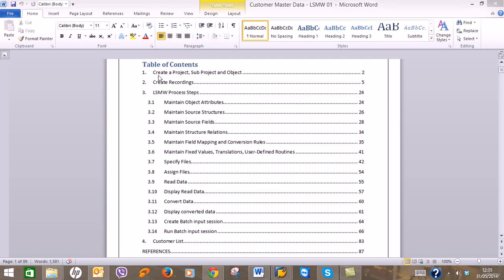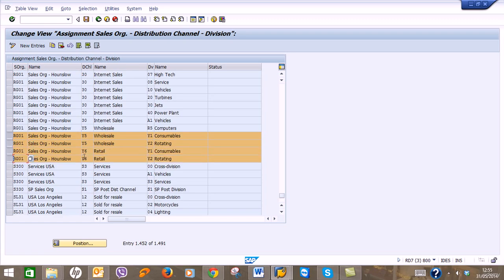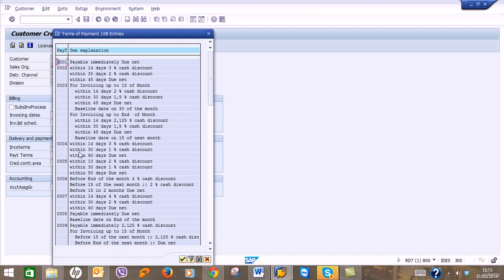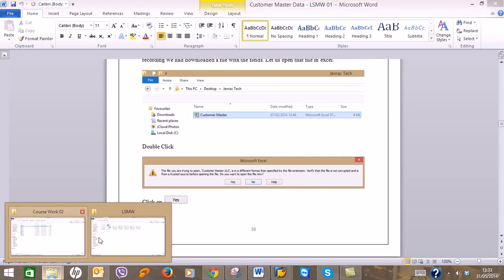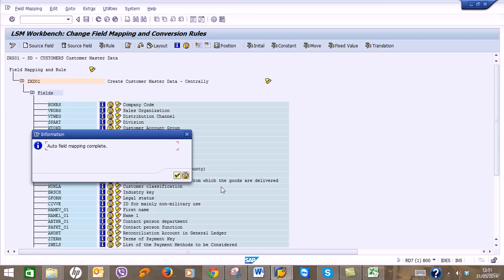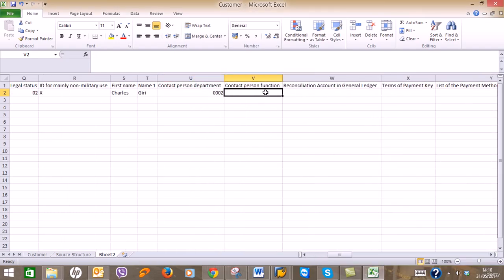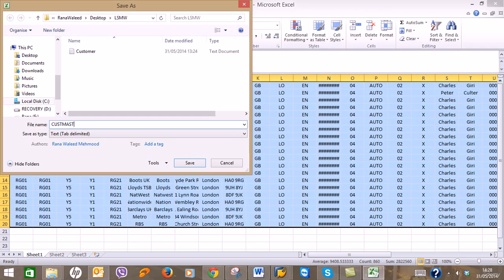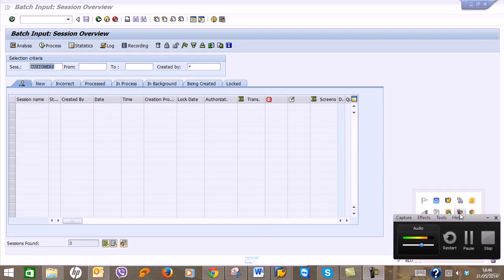Learn SAP LSMW: The Complete Legacy System Migration Process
This video demonstrates the LSMW process for creating customer master data in SAP. Learn "how to" set up projects, sub-projects, and objects, followed by recording the process steps. We'll then show the 14 LSMW process steps, starting with project creation and ending with file specification, crucial for efficient "information systems" management in "SAP FICO" and "SAP ECC" environments.